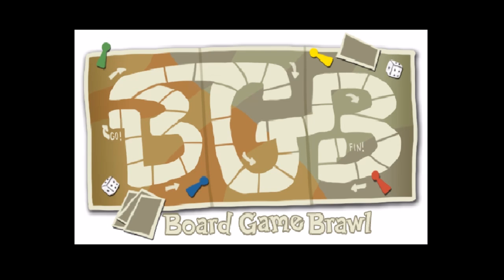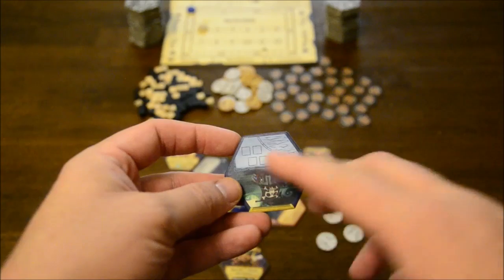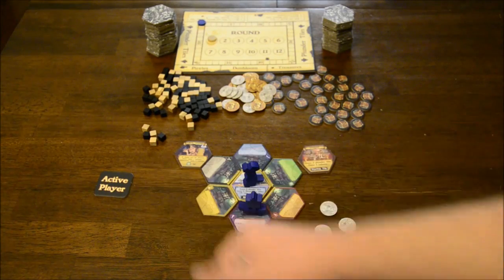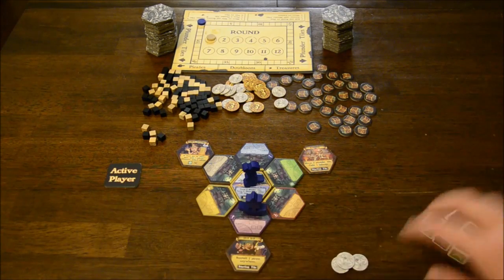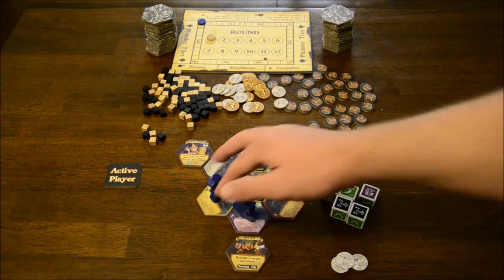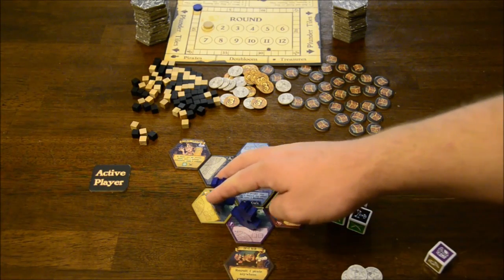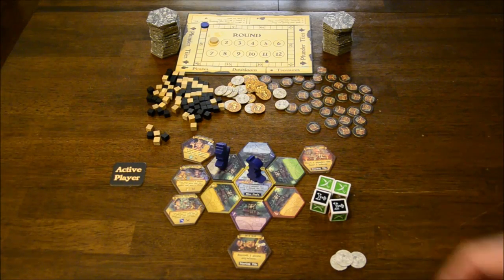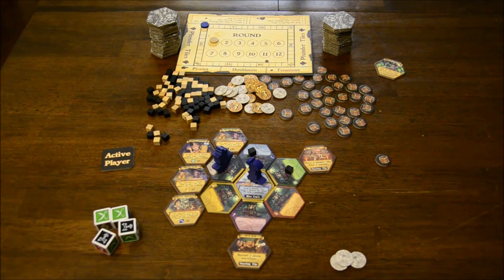Dark Seas review - Board Game Brawl